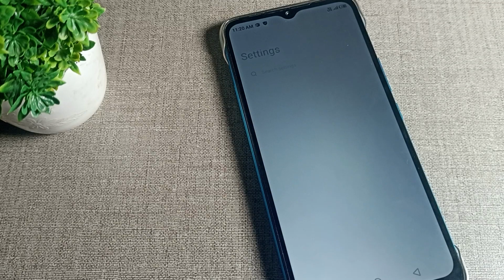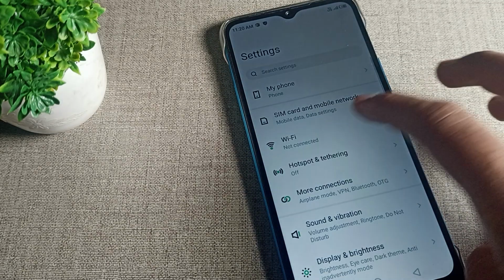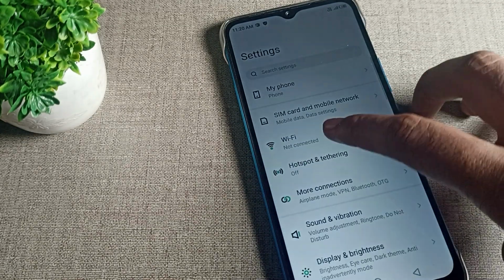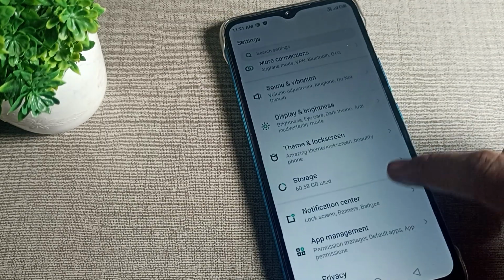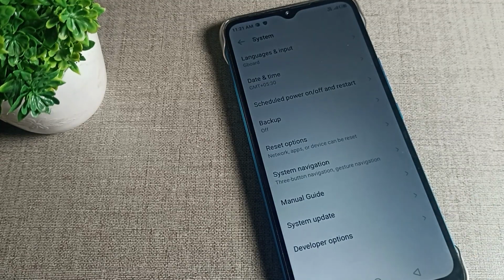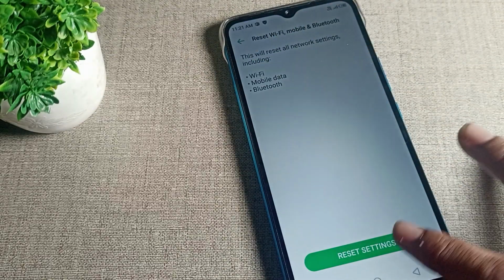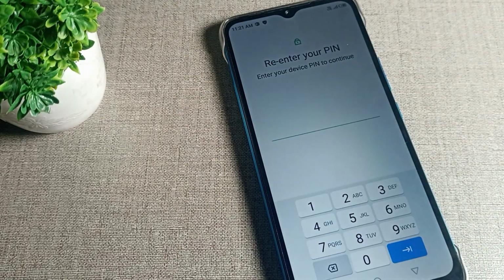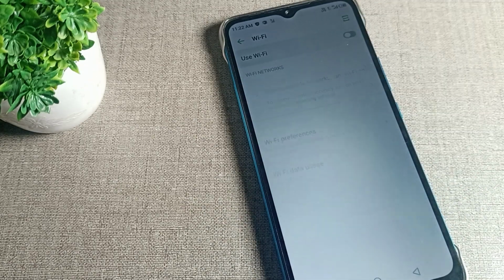infinix smart 6 plus fix wifi problem, how to fix wifi problem infinix smart 6 plus phone